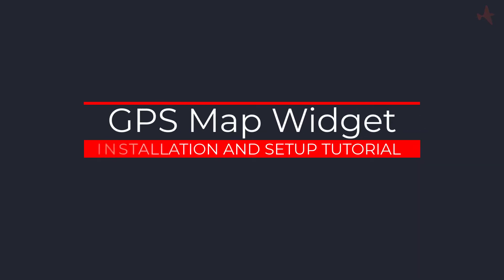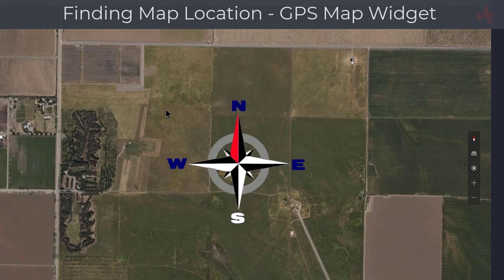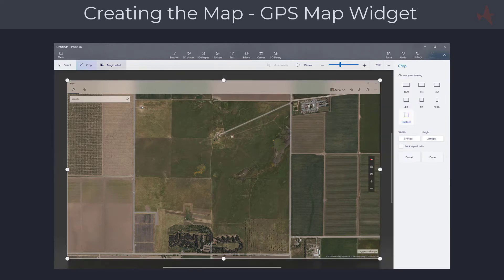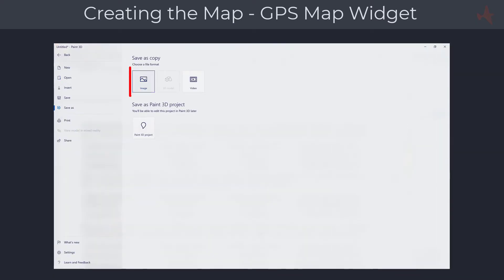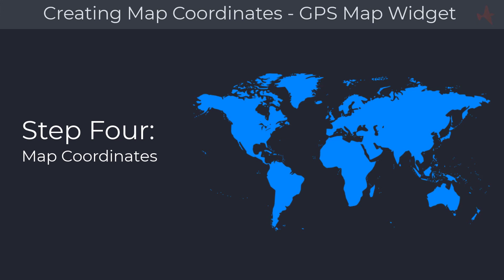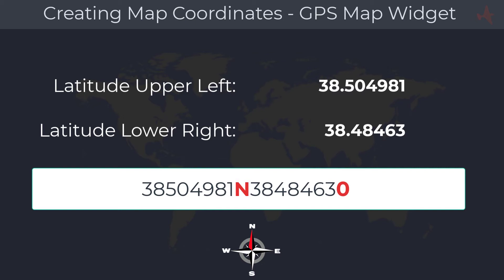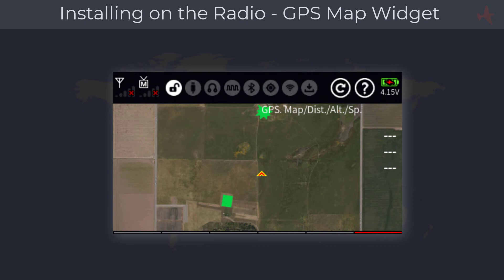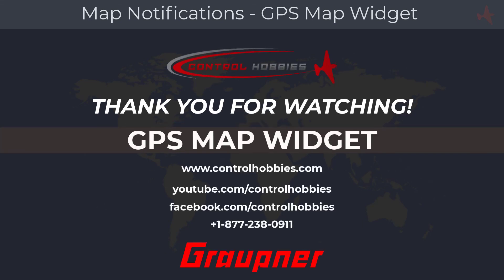GPS Map Widget for Graupner mz-16 and mz-32 RC radio system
The new Graupner GPS Map widget provides a real-time on-screen display of a model during flight. It provides a visual, real-time position location of your model, including distance, altitude, speed, Latitude/Longitude, and the number of satellites used for computation.

This video will show you how to create your own map for the new GPS Map Widget. You will need a mz-16 or mz-32 with software version 2.0 or higher.

0:00 Introduction
0:50 Requirements
1:52 Finding map location
3:43 Creating the map in Paint 3D
7:27 Finding map coordinates
9:30 Creating map coordinates for the radio
12:52 Installing the map on the radio
15:31 Map notifications